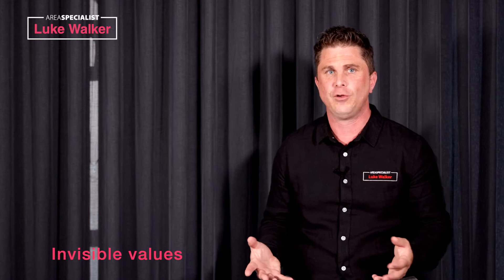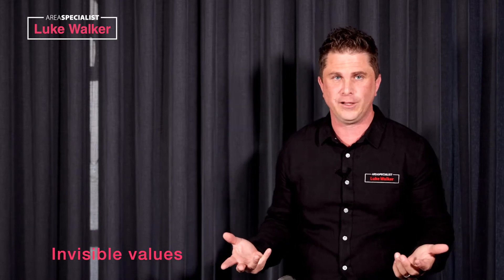What is an invisible value? Your Mildura Real Estate Agent should be asking you this.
When you are selling your home it is super important to tell the agent about any invisible value. What value is there in the home that the eye cannot see?
Is there any sort of insulation, wiring, plumbing etc that would be particularly useful but not something that can be seen?
To make sure full value can be reached when selling your Mildura home make sure you have this discussion with your agent.